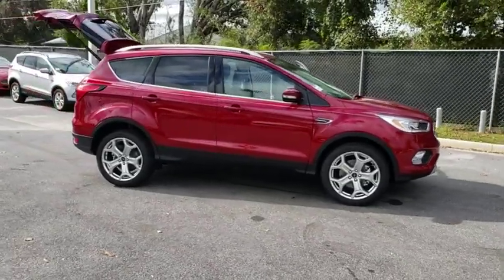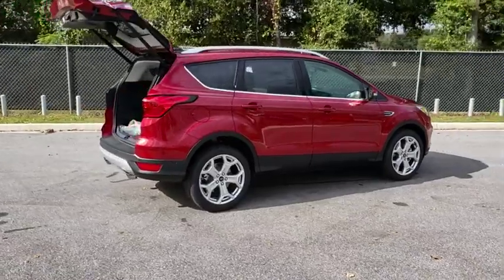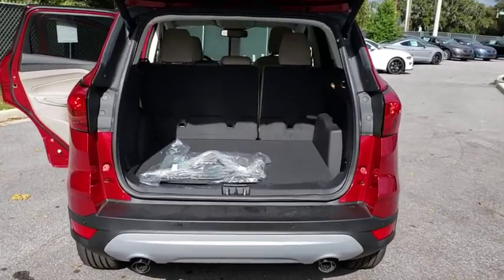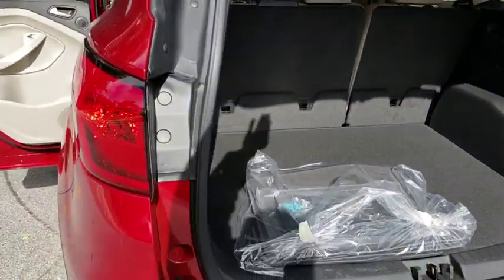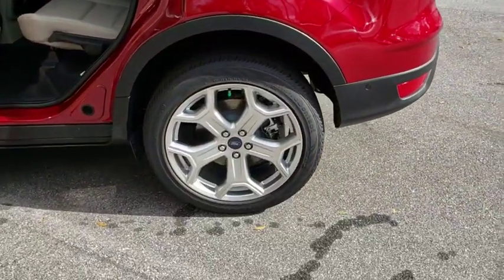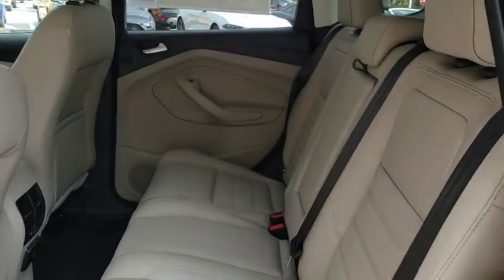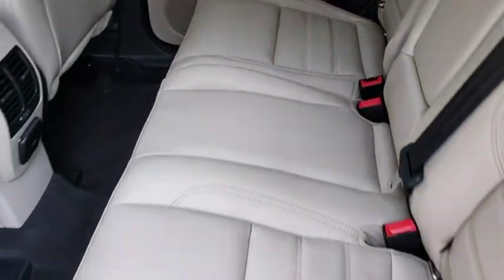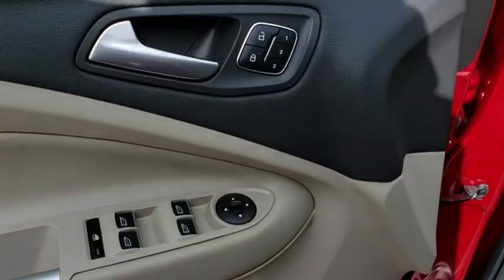2019 Ford Escape Gainesville, Silver Springs, Starke, Middleboro, High Springs, FL 190289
Ruby Red Metallic Tinted Clearcoat New 2019 Ford Escape available in Ocala, Florida at Ford of Ocala. Servicing the Gainesville, Silver Springs, Starke, Middleboro, High Springs, FL area.